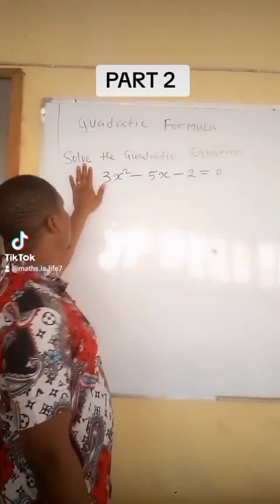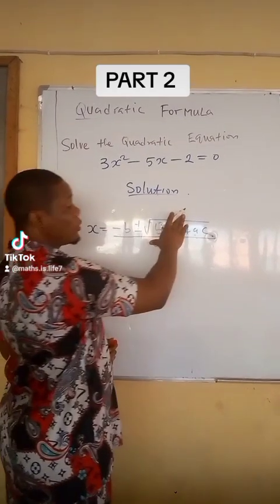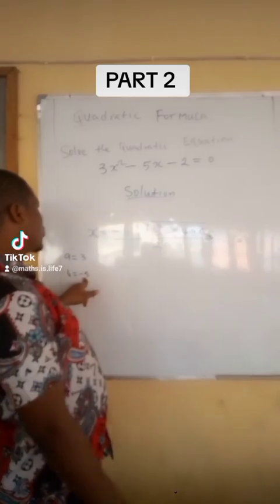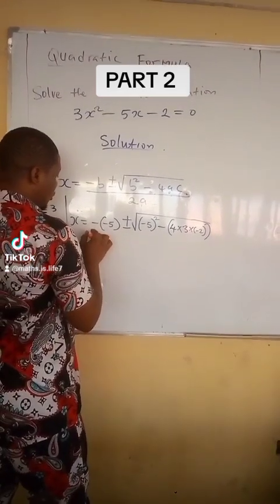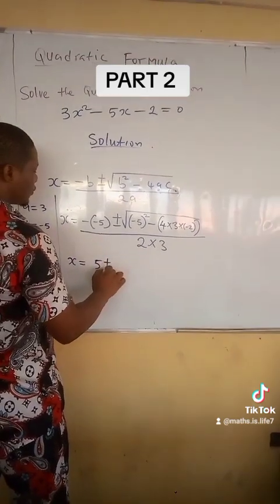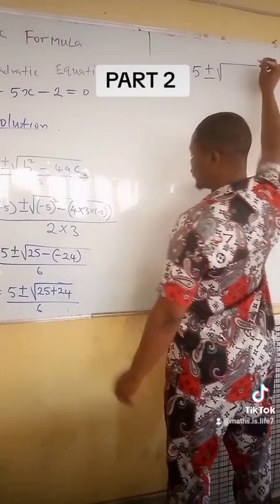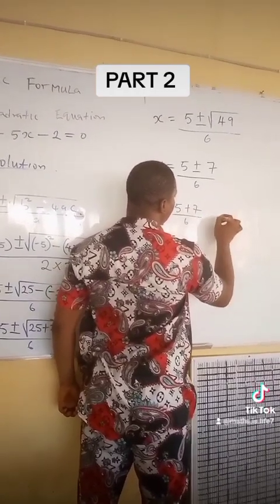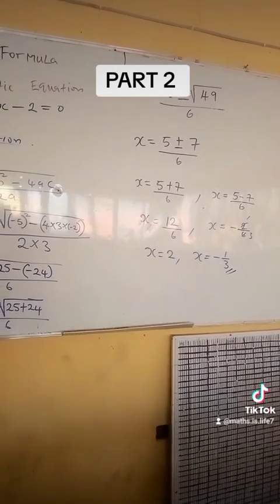March 2, 2024